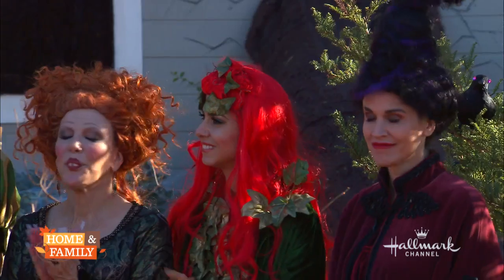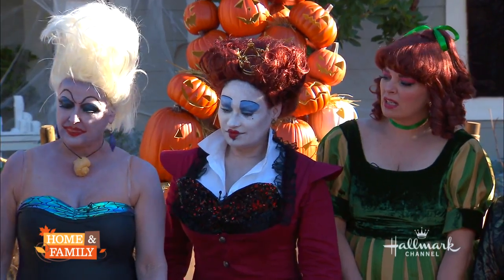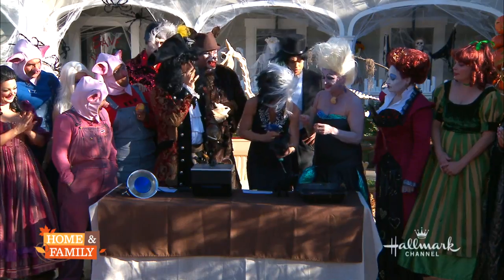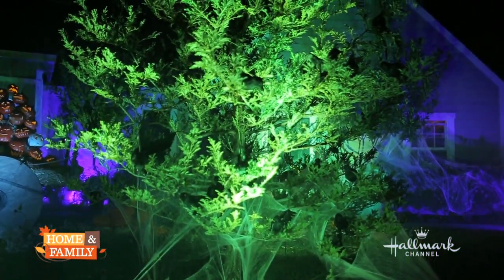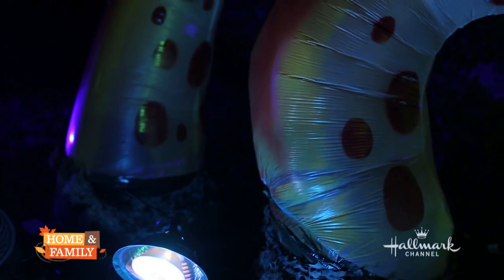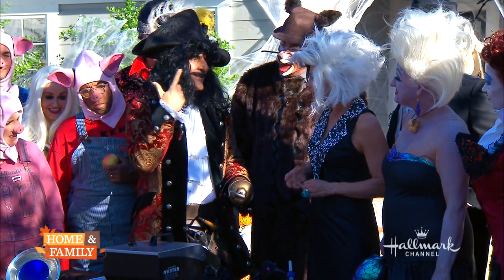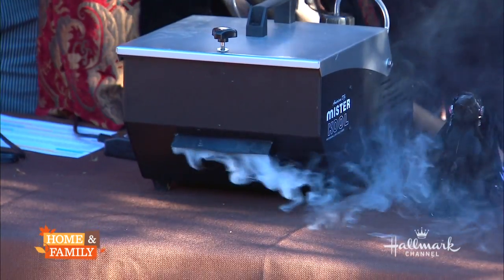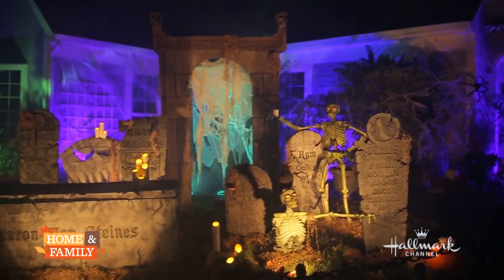Hallmark Channel's Home & Family Halloween Yard 2016